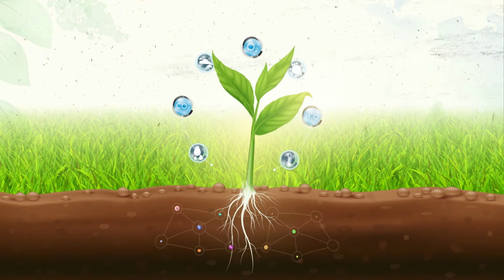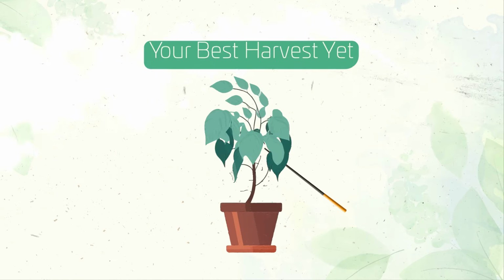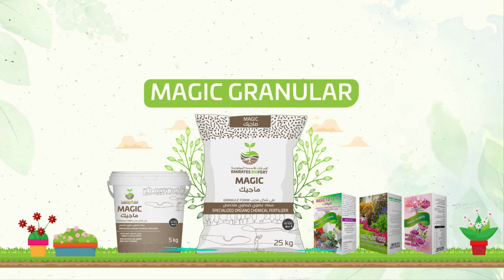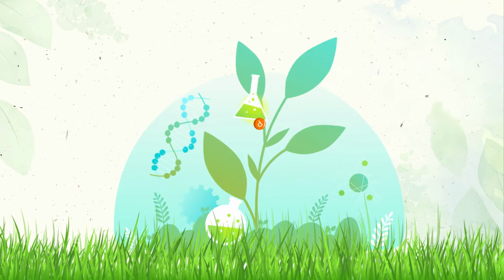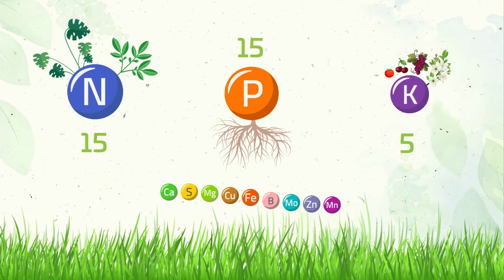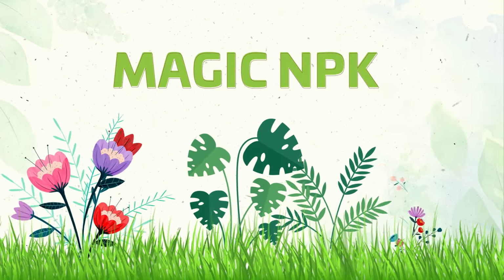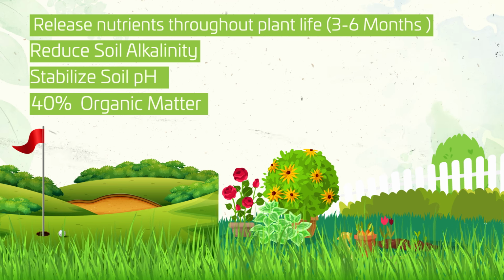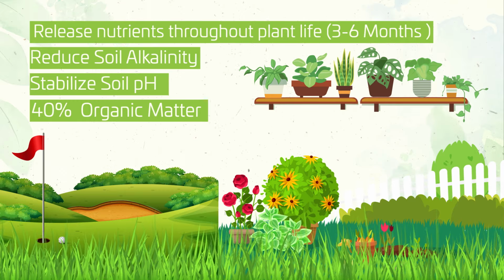Boost Your Plants' Growth with MAGIC (NPK) Organic Granule Fertilizer | Product Overview.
MAGIC (NPK), a specialized organic chemical granule fertilizer that is designed to protect the environment while providing essential nutrients for your plants .

MAGIC (NPK) acts in a slow_release manner, providing nutrients to your plants in a controlled and consistent manner. This slow-release feature benefits your plants for up to 6 months. With this extended nutrient release, you can guarantee ideal growth and improved quality, giving your plants the best chance to thrive and flourish. Additionally, MAGIC (NPK) can reduce soil alkalinity and stabilize soil pH levels, ensuring optimal conditions for your plants' root development and nutrient absorption.

MAGIC (NPK) is the main source of macro and micro nutrients, ensuring optimal soil fertility and promoting healthy plant growth. Whether you're a seasoned gardener or a beginner, this fertilizer is perfect for enhancing the productivity and yield of your crops.
We offer a range of MAGIC (NPK) formulations to suit different plant needs and soil conditions. Here are some of our popular variants

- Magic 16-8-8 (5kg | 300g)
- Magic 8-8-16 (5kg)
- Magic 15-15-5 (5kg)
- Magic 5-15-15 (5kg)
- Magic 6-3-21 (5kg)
- Magic 12-12-17 + 3MgO (300g)

These formulations are carefully balanced to provide the right proportions of nitrogen (N), phosphorus (P), and potassium (K), along with other essential elements such as magnesium (MgO). Each variant is specifically tailored to meet the unique nutritional requirements of various plants and crops.

By incorporating MAGIC (NPK) into your gardening routine, you can ensure that your plants receive the nutrients they need for vibrant growth and improved overall health. With increased soil productivity and crop yield, you'll be able to enjoy bountiful harvests and lush, thriving gardens.

Don't miss out on the benefits of MAGIC (NPK) organic granule fertilizer! Remember, healthier plants start with the right fertilizer. Get your MAGIC (NPK) today and watch your garden flourish!